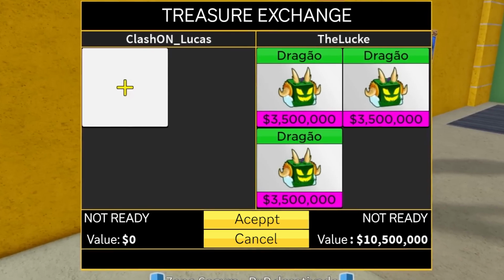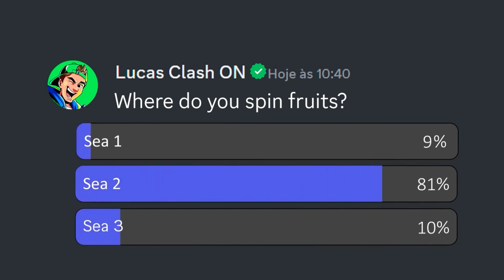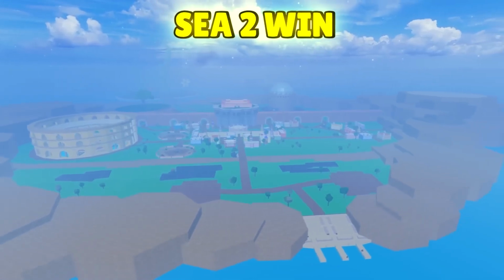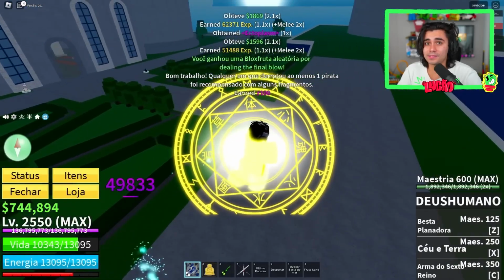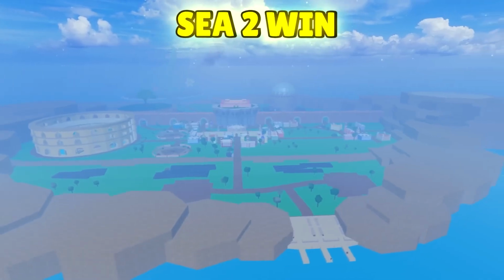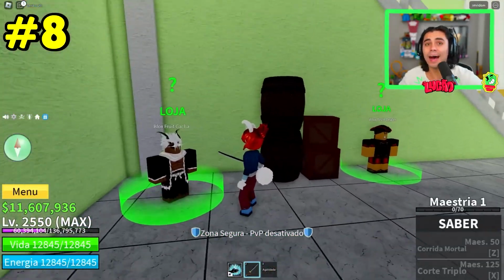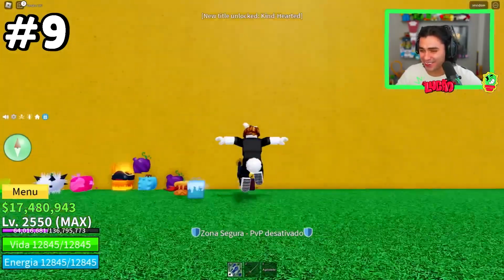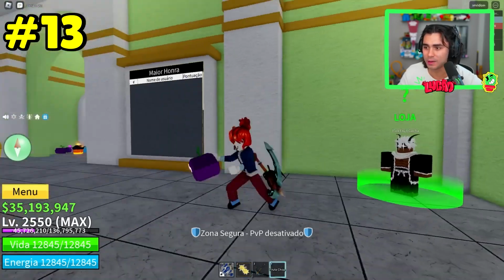Spinning 100 FRUITS in SEA 2 vs SEA 3 in Blox Fruits!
Blox Fruits is an online game where players level up, acquire items, and battle NPCs. They use money and fragments, earning them through quests and raids. Fruits grant unique abilities but also have drawbacks like sea damage, mitigated by the shark race.